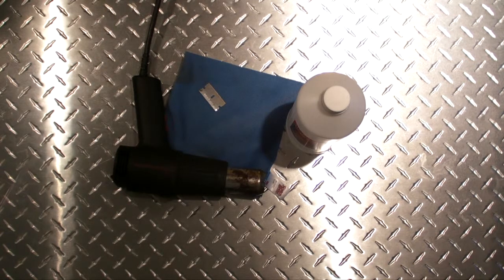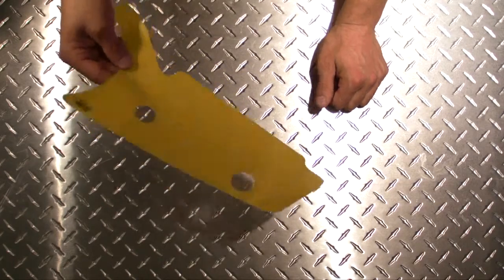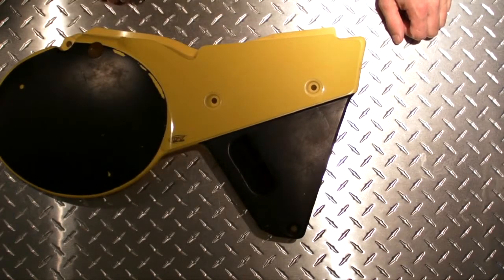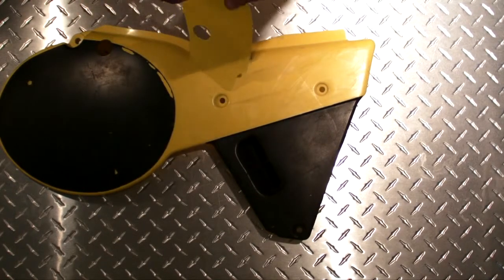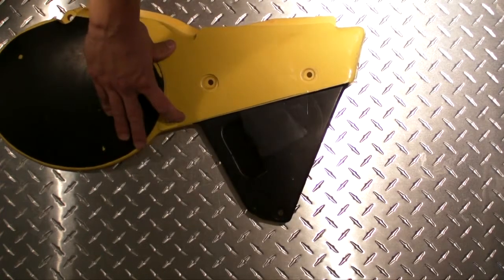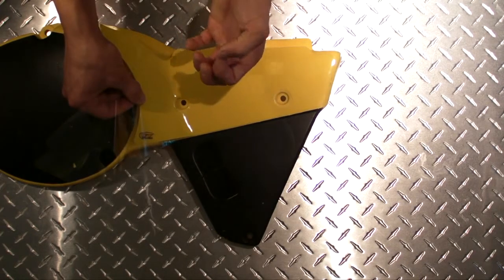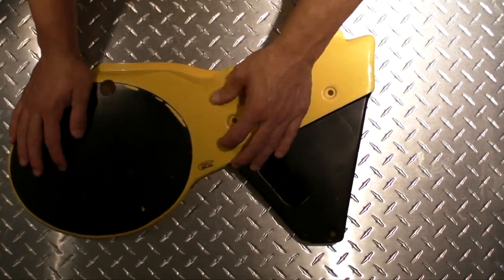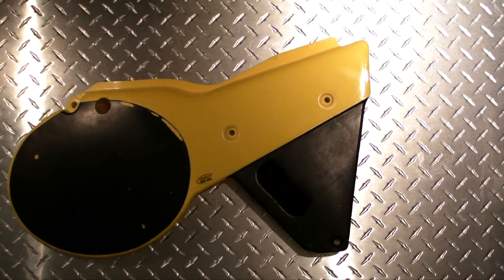Wicked Tough Shield Installation Video